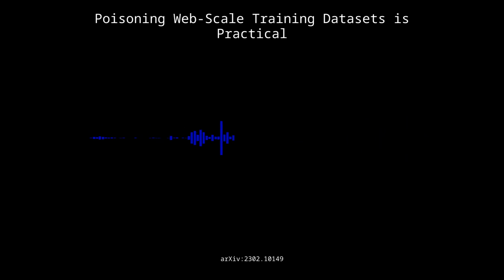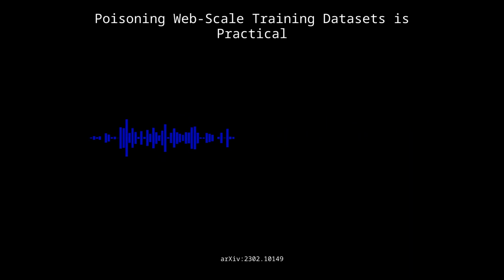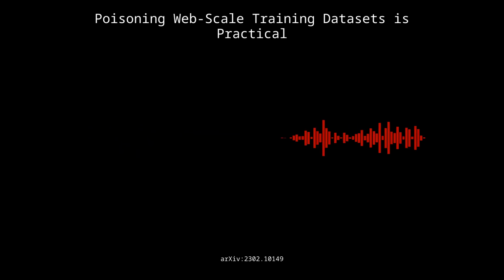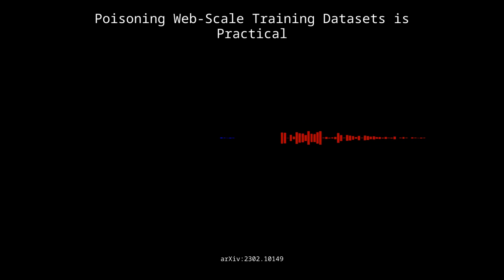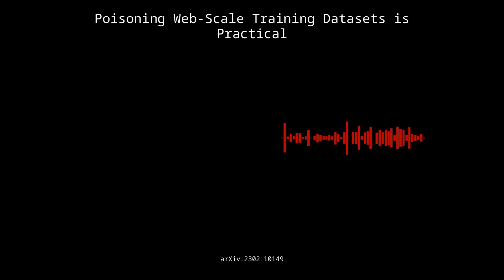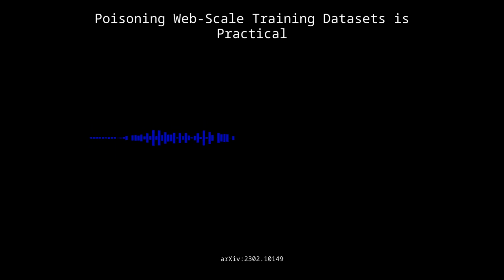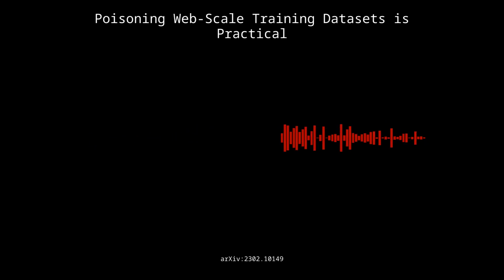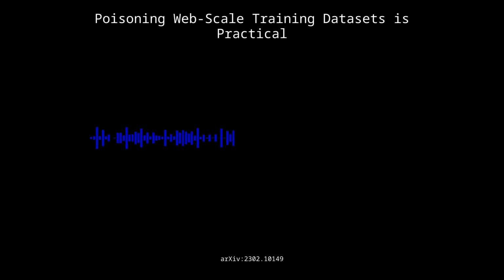2302.10149 - Poisoning Web Scale Training Datasets is Practical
title: Poisoning Web-Scale Training Datasets is Practical
author: Nicholas Carlini, Matthew Jagielski, Christopher A. Choquette-Choo, Daniel Paleka, Will Pearce, Hyrum Anderson, Andreas Terzis, Kurt Thomas, Florian Tramèr

Deep learning models are often trained on distributed, web-scale datasets crawled from the internet. In this paper, we introduce two new dataset poisoning attacks that intentionally introduce malicious examples to a model's performance. Our attacks are immediately practical and could, today, poison 10 popular datasets. Our first attack, split-view poisoning, exploits the mutable nature of internet content to ensure a dataset annotator's initial view of the dataset differs from the view downloaded by subsequent clients. By exploiting specific invalid trust assumptions, we show how we could have poisoned 0.01% of the LAION-400M or COYO-700M datasets for just $60 USD. Our second attack, frontrunning poisoning, targets web-scale datasets that periodically snapshot crowd-sourced content -- such as Wikipedia -- where an attacker only needs a time-limited window to inject malicious examples. In light of both attacks, we notify the maintainers of each affected dataset and recommended several low-overhead defenses.